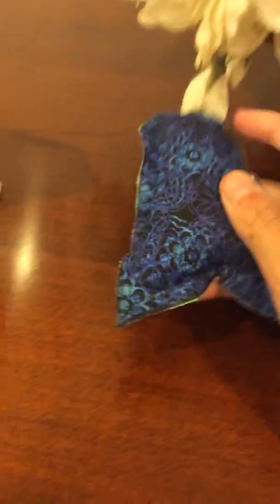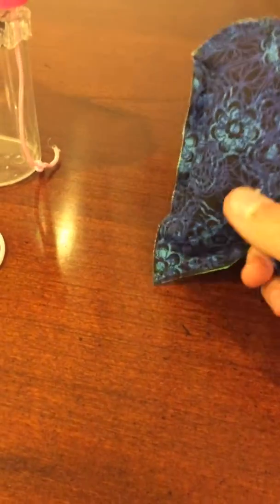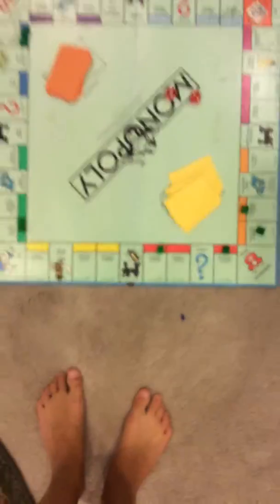Clay moth and other stuff ( moths episode 4)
Last night my mom caught me this huge moth. It has a tongue and it's the moth type Clay Moth. I also show ya guys my plush moth and house moths. I hope I catch a cecropia moth!